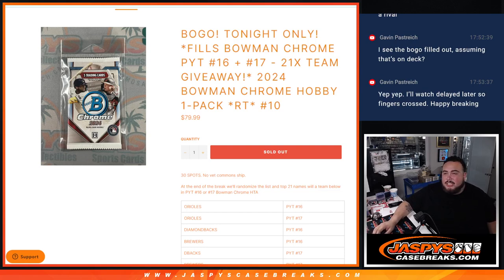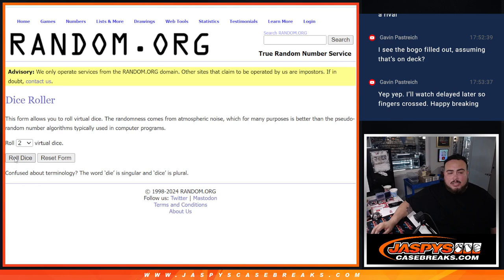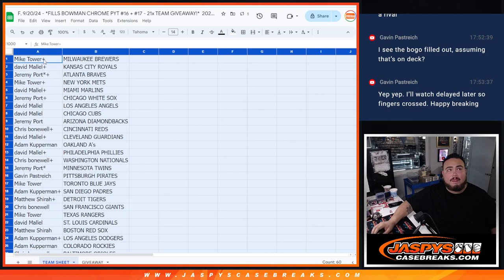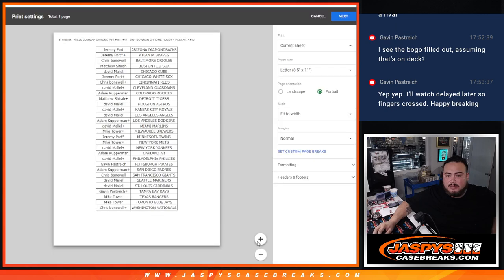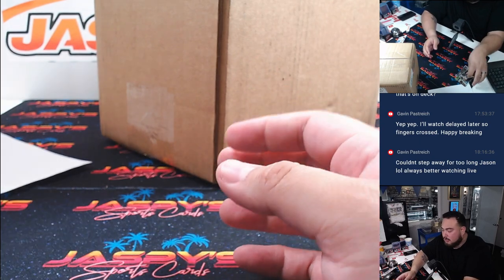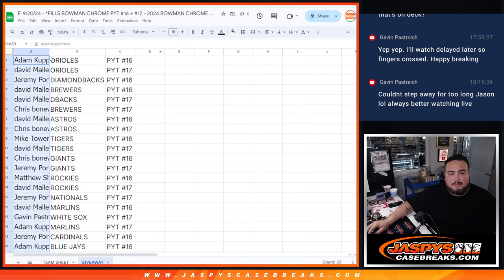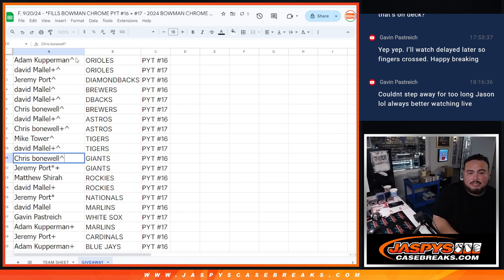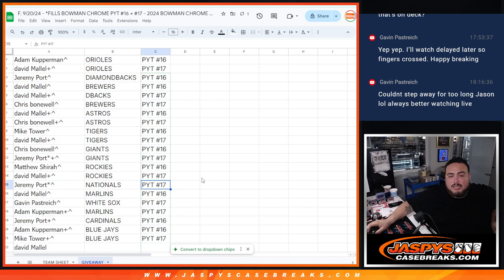F. 9/20/24 - *FILLS BOWMAN CHROME PYT #16 + #17 - 2024 BOWMAN CHROME HOBBY 1-PACK *RT* #10